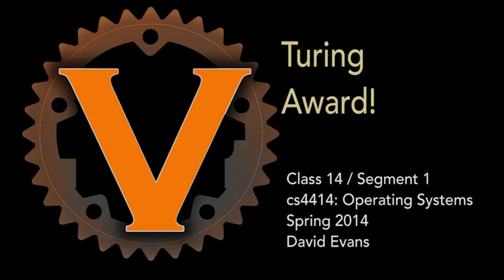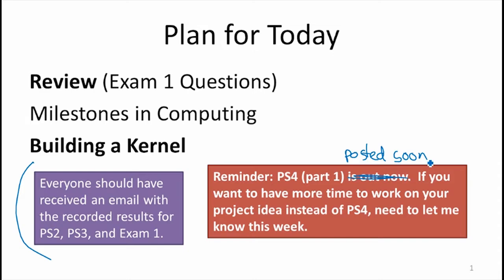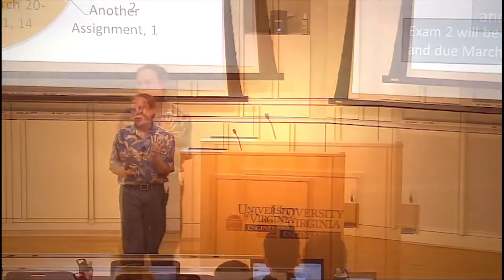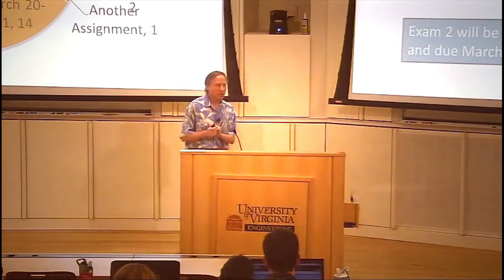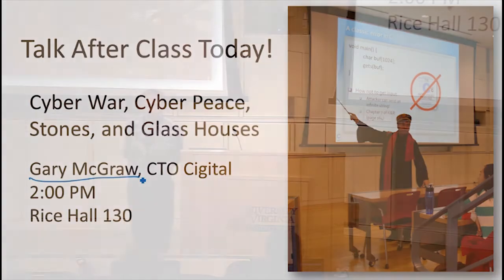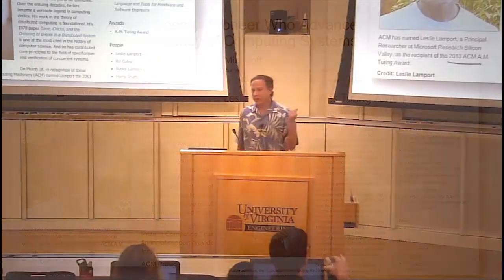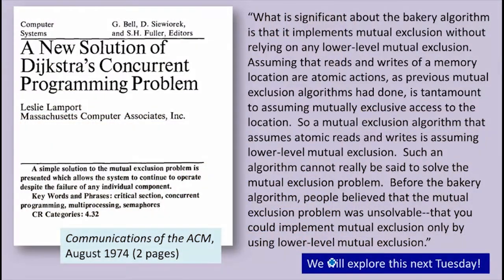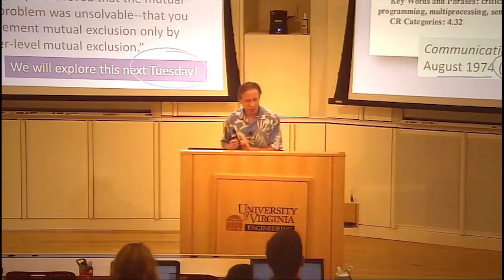2013 Turing Award!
Class 13: The Internet

Segment 1: Course Announcements

Exam 2 Update
Gary McGraw Talk
Leslie Lamport wins the Turing Award!